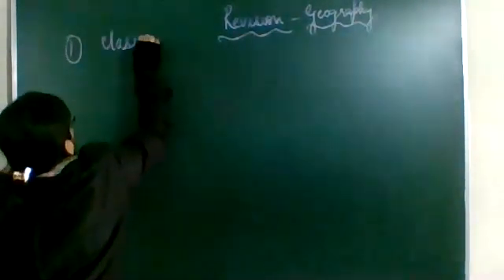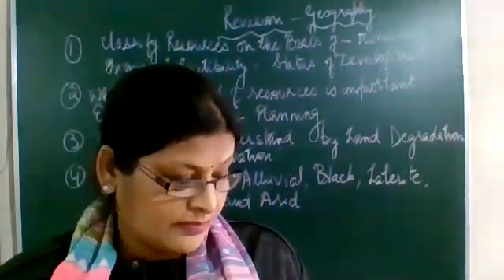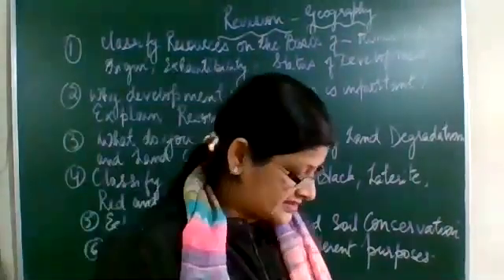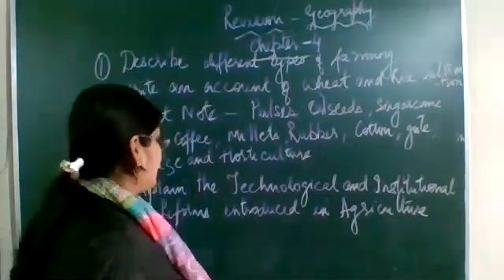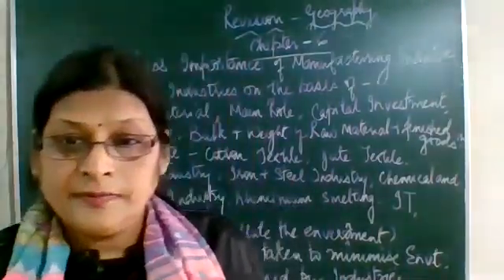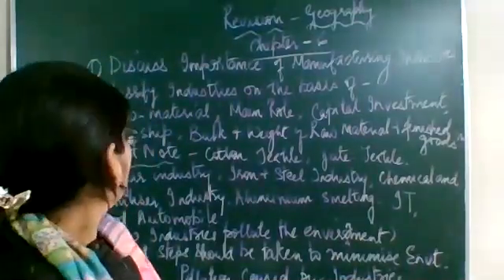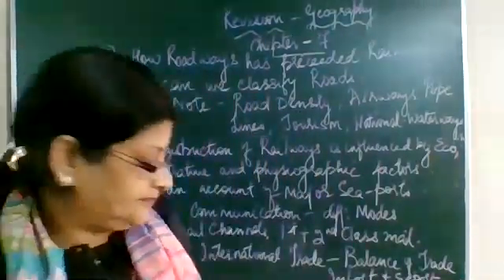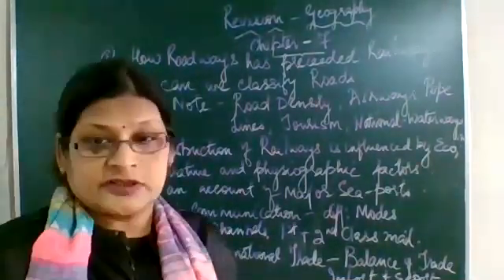REVISION AND QUESTION FROM GEOGRAPHY DATE 12 1,21